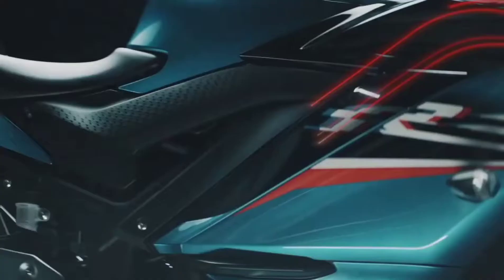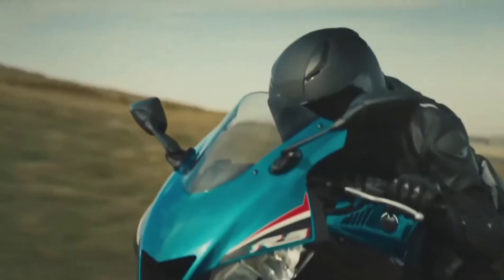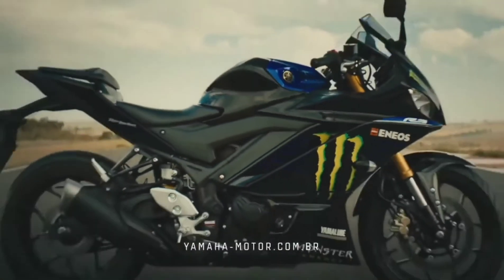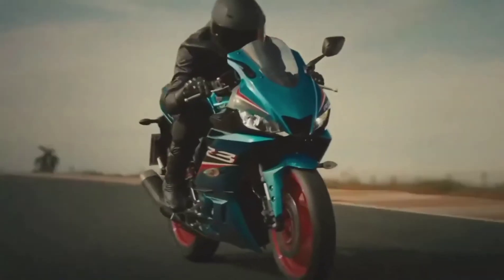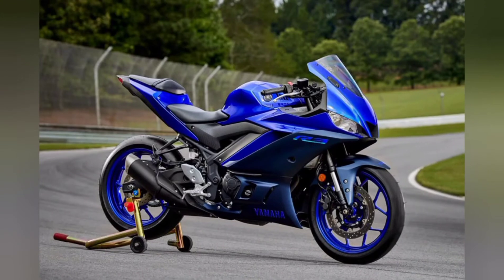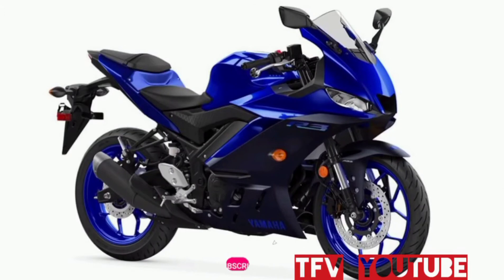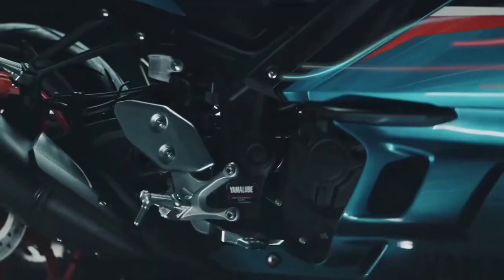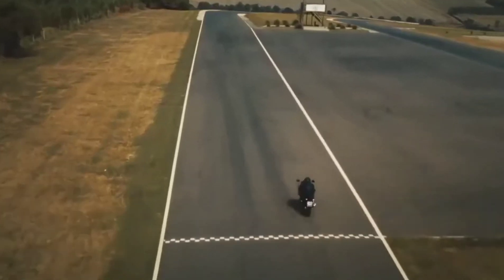THE UPCOMING YAMAHA YZF R3 2022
The new upcoming YAMAHA YZF R3 2022 Is the best bigbike.